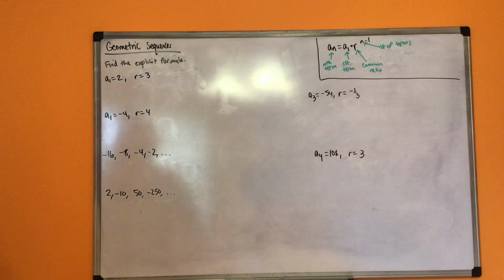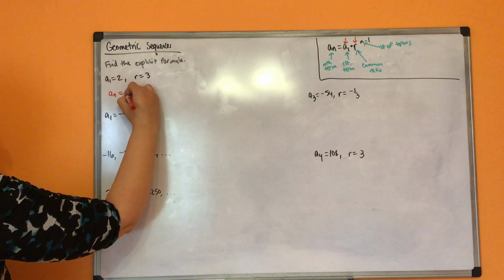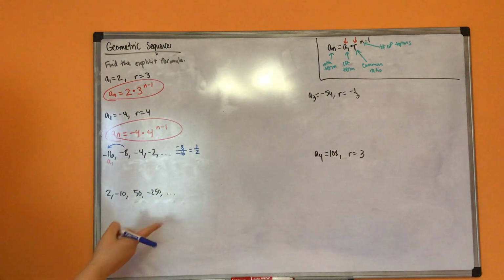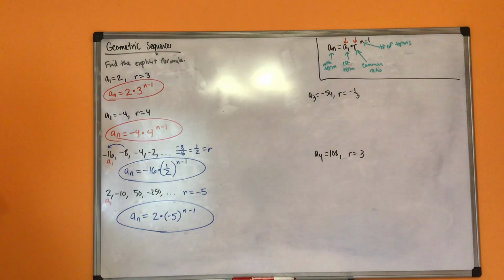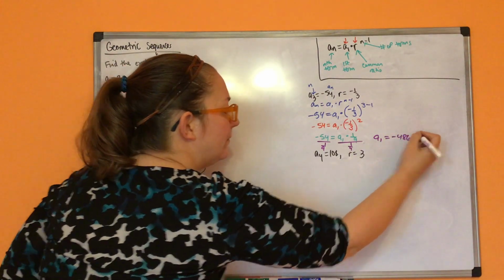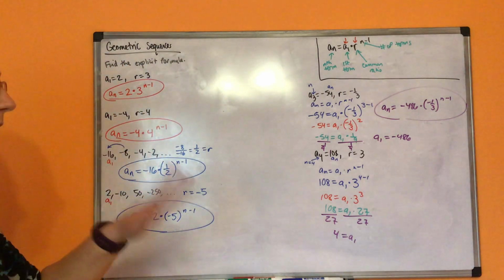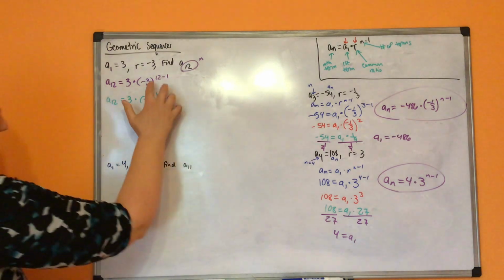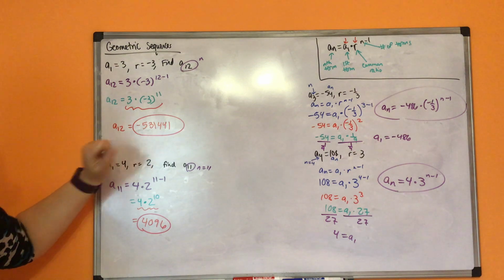Unit 9 Geometric Sequences